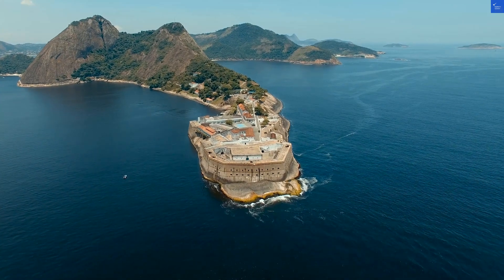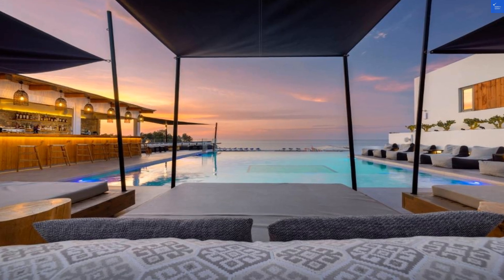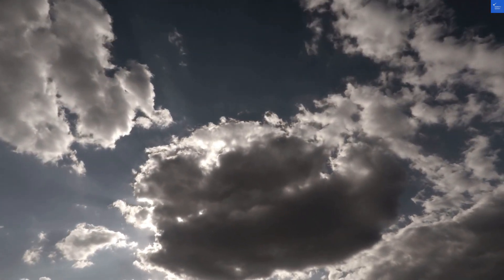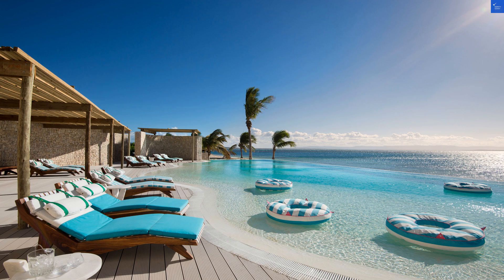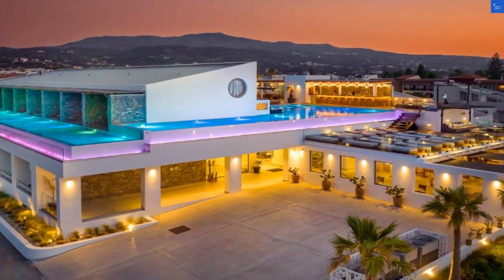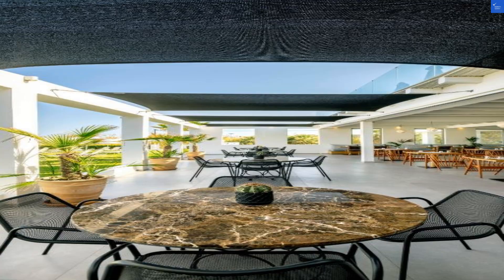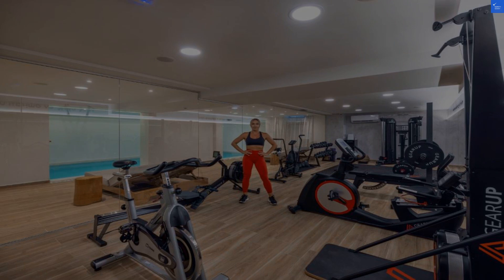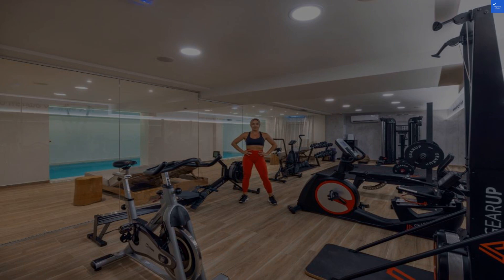Atermono Boutique Resort & Spa, Platanes, Greece